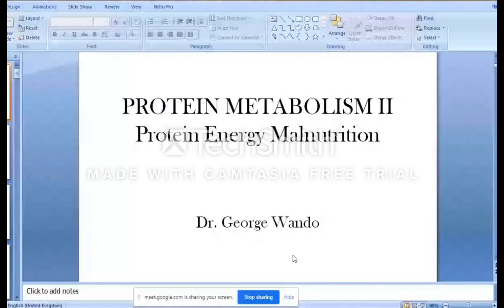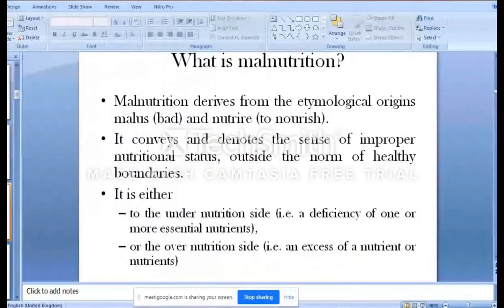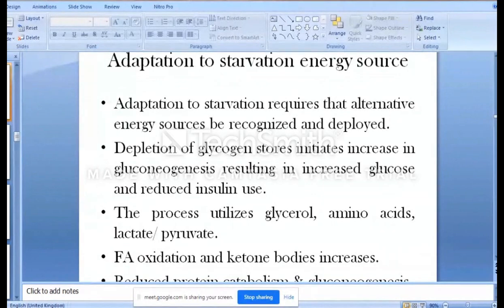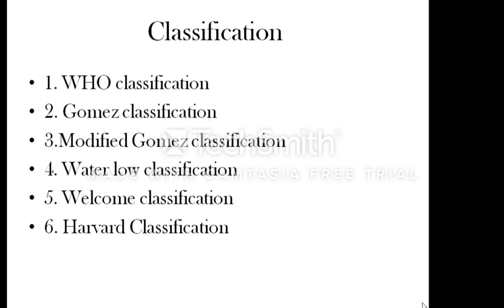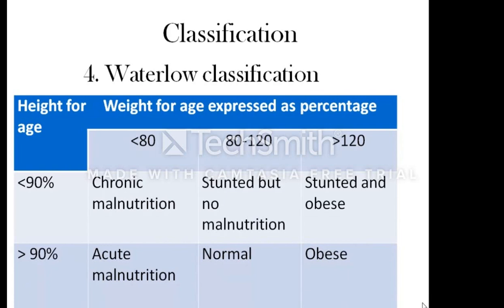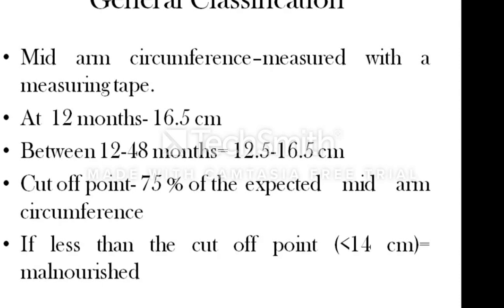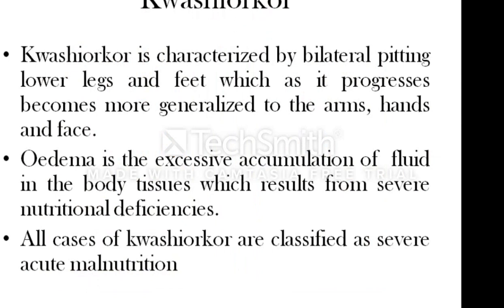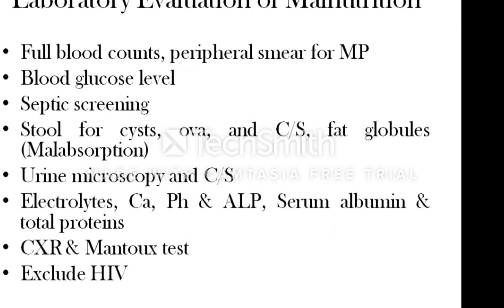Protien energy malnutrition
University of Nairobi
level III MBCHB
Pathology
Clinical Chemistry
Dr. Wandolo